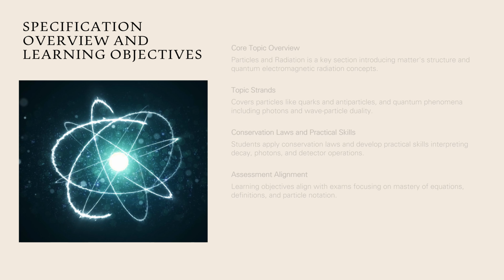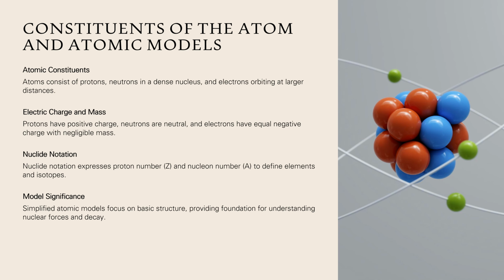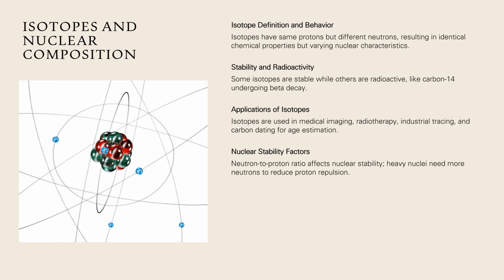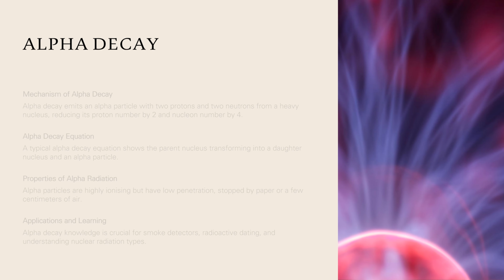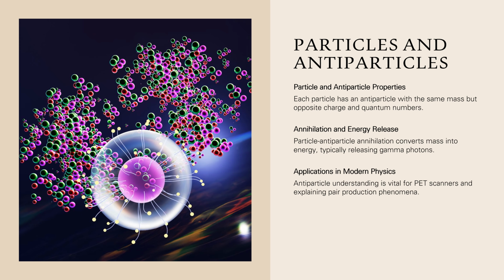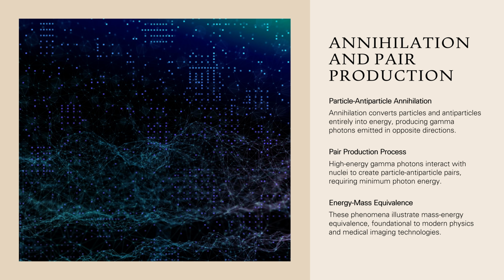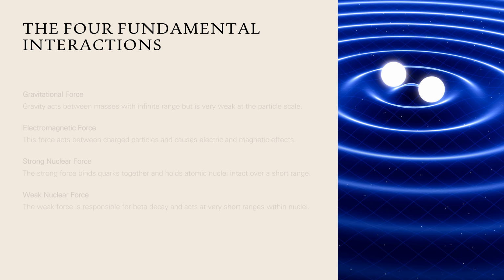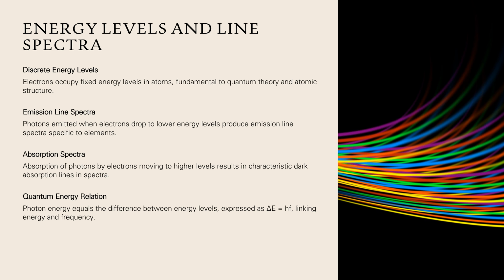Particles and Radiation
This video is on the Physics A-level topic of Particles and Radiation @e-learningacademy-v9j